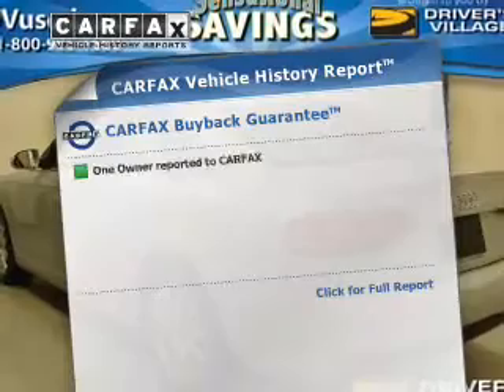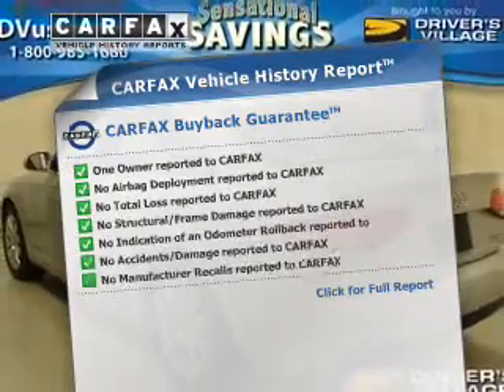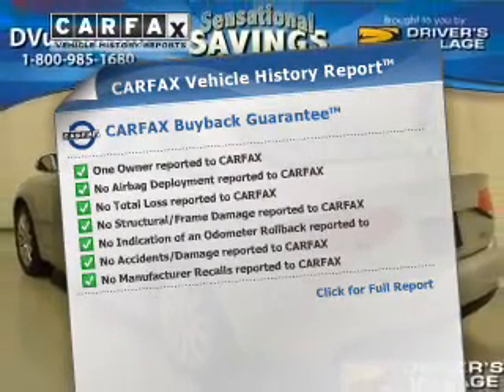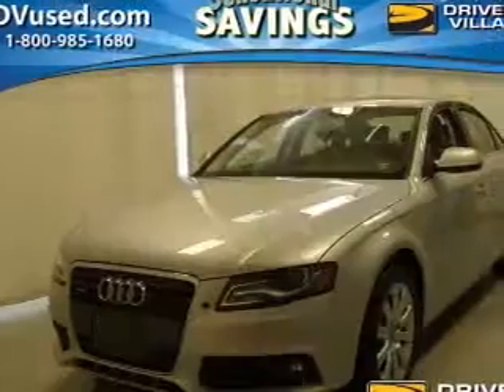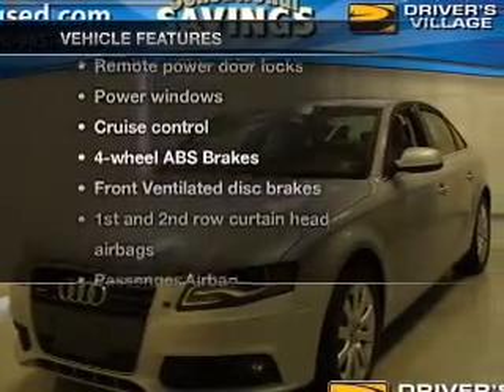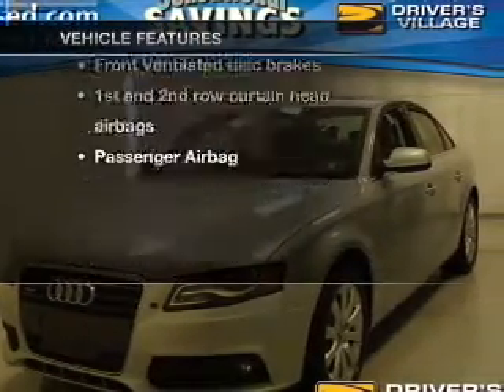2010 Audi A4 - Cicero NY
Year: 2010
Make: Audi
Model: A4
Trim: 2.0T quattro Premium
Engine: 2.0 liter inline 4 cylinder 16 valve
Transmission: UNSPECIFIED
Color: OTHER
Mileage: 17660
Address:
5885 E Circle Dr